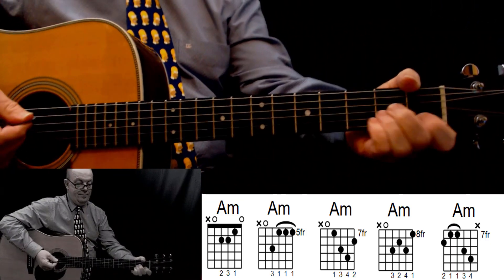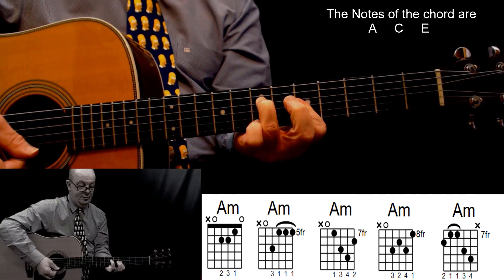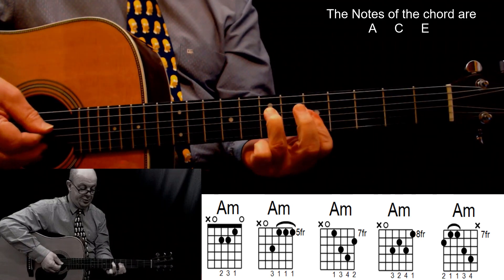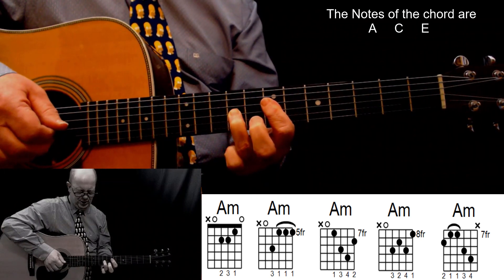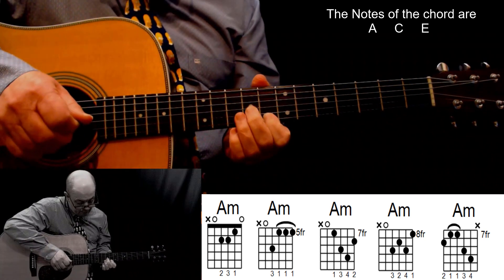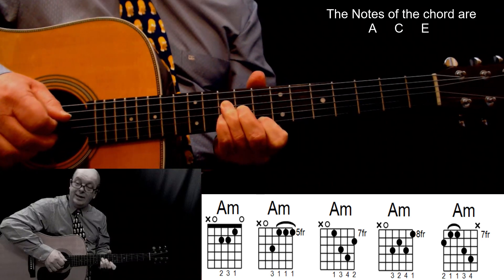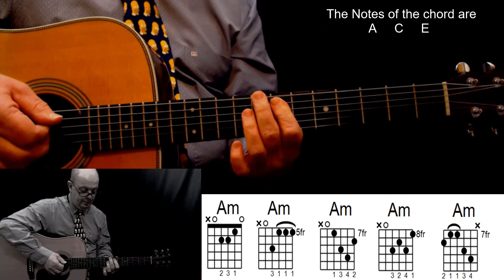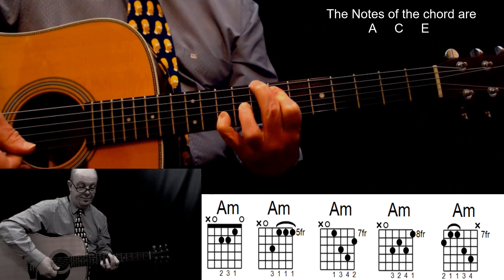3. Key of F - A minor - Chord (iii)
It's time for that most versatile of chords, Am. Enjoy.